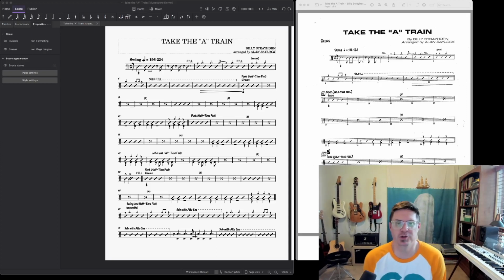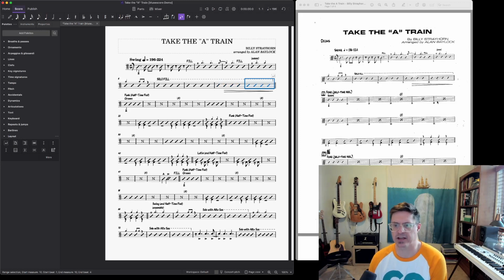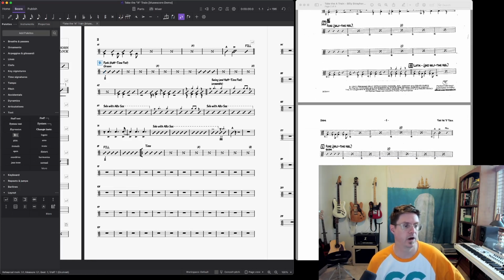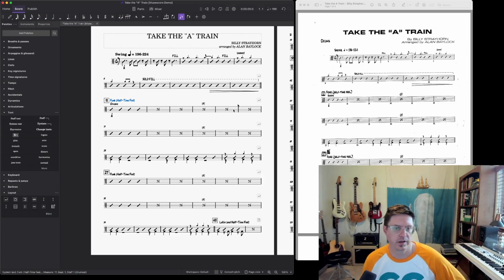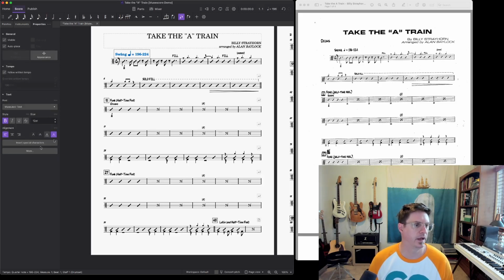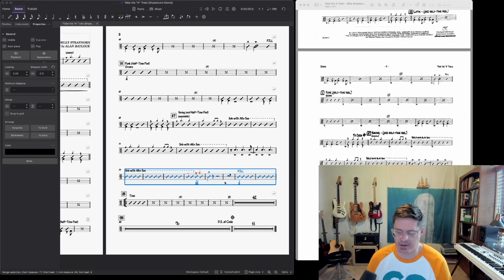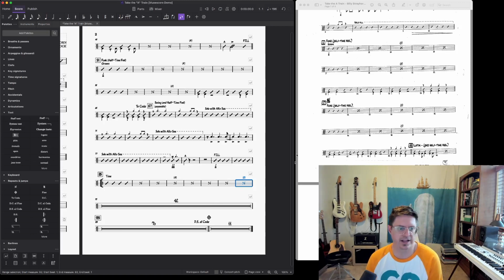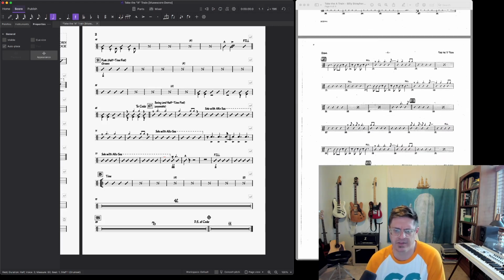MTC180: Part Layouts and Styling